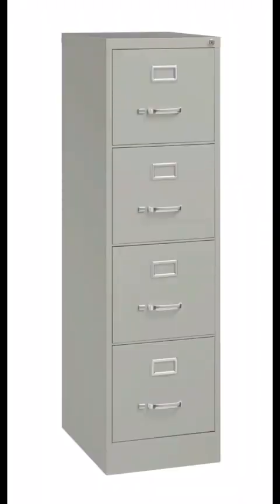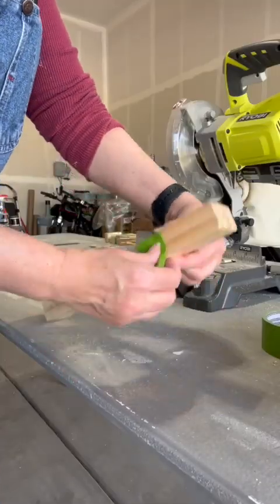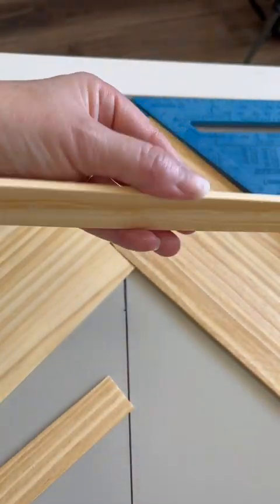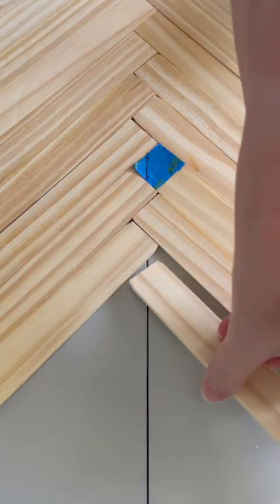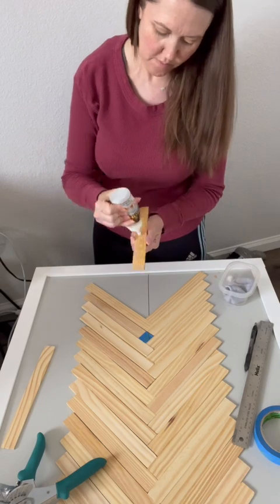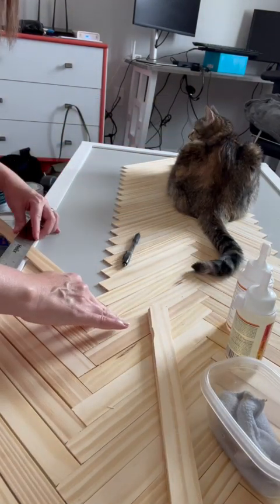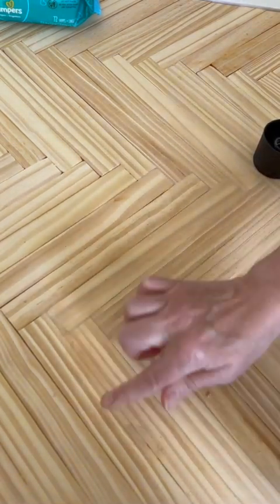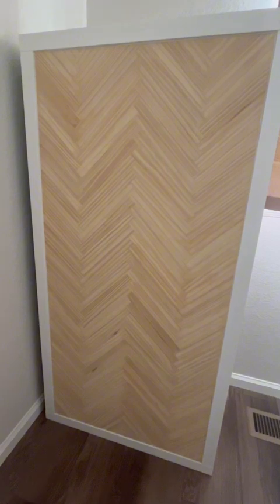DIY File Cabinet Glow-Up using Herringbone wood pattern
Take a boring filing cabinet and add paint, trim, and a wood herringbone pattern.  This is a no nails needed project.  You'll only use one power tool. This easy upcycle project is perfect for beginners and not expensive.